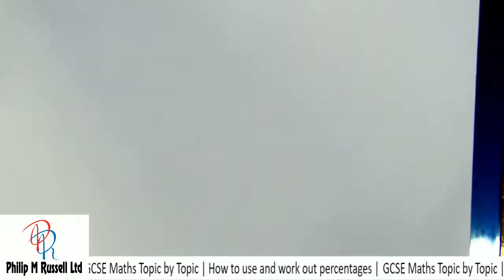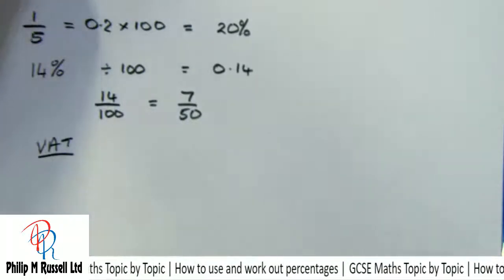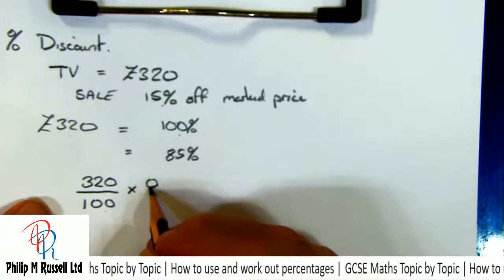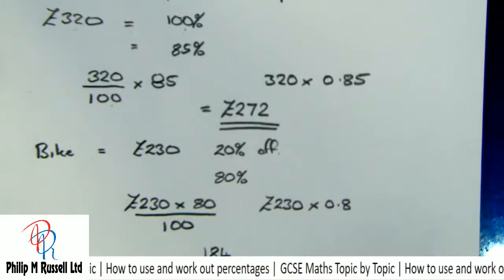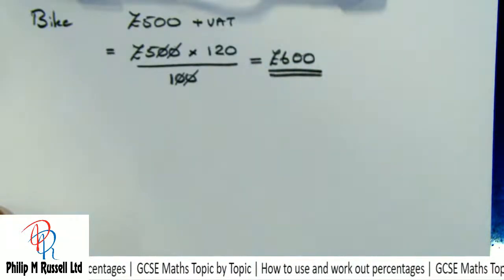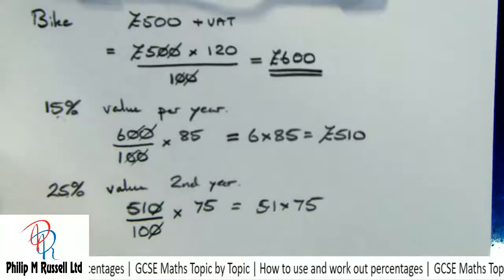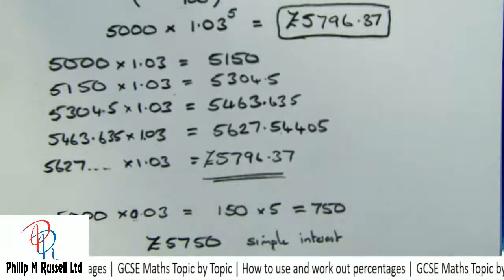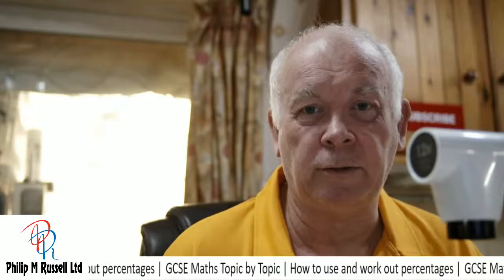GCSE Maths Topic by Topic | How to use and work out percentages